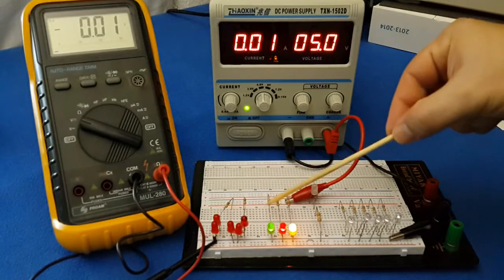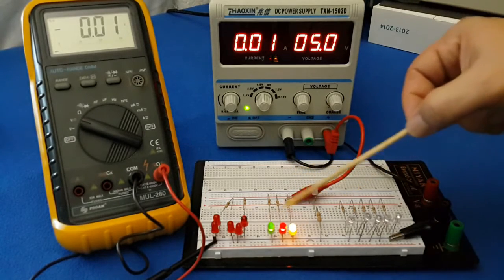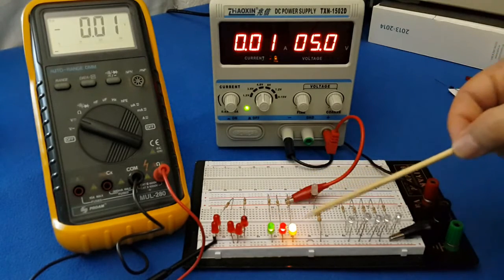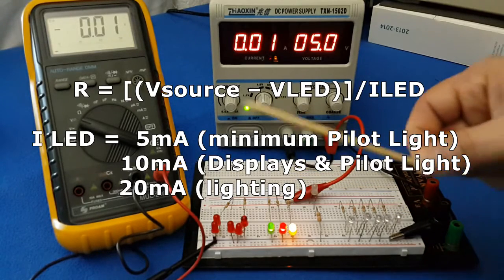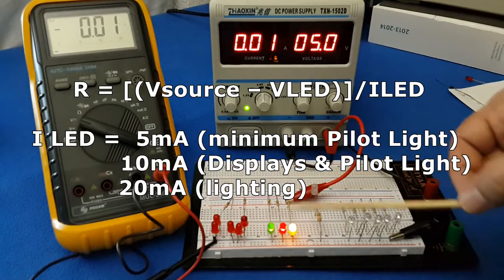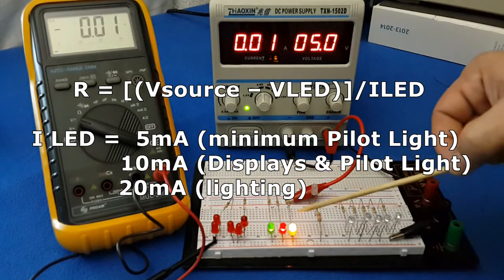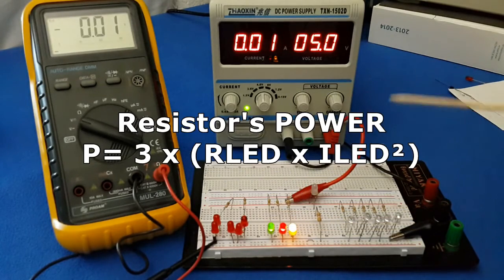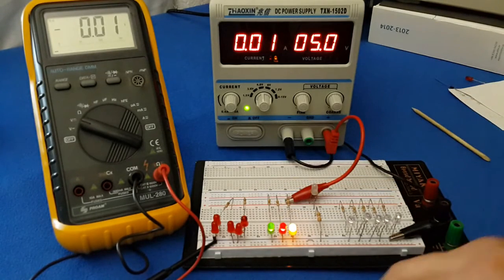How to calculate a LED resistor ? / led serial resistor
There is here an easy way to calculate the serial resistor for most led diode lamps.